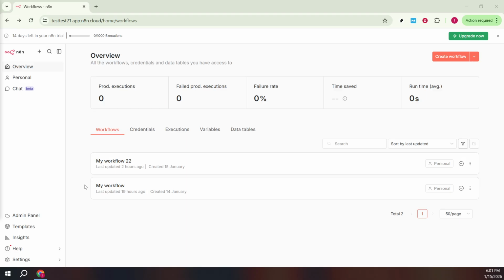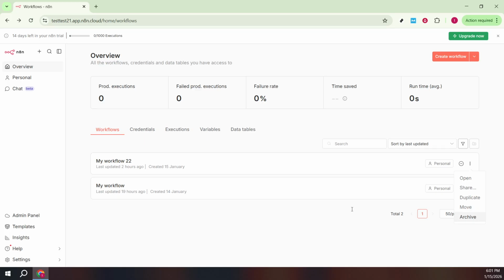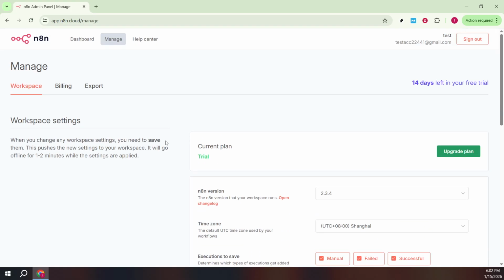How To Uninstall n8n [2026 Guide]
How To Uninstall n8n